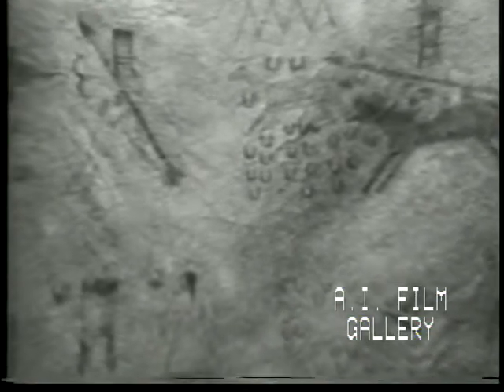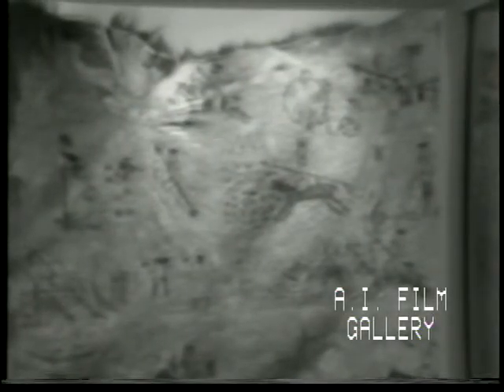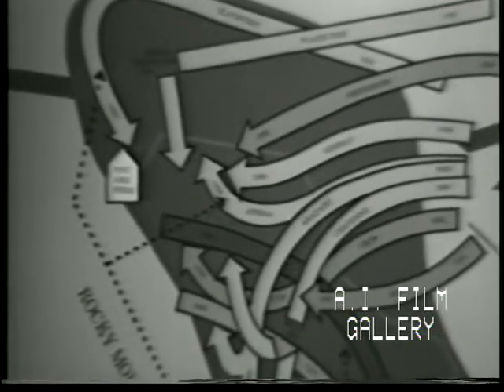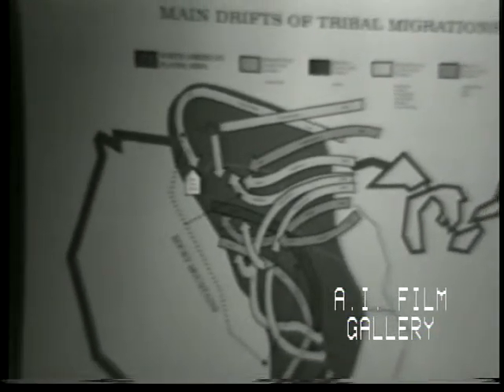Blackfeet 4: Museum of the Plains Indian in Browning, Montana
Blackfeet 4: tour of the Museum of the Plains Indian in Browning